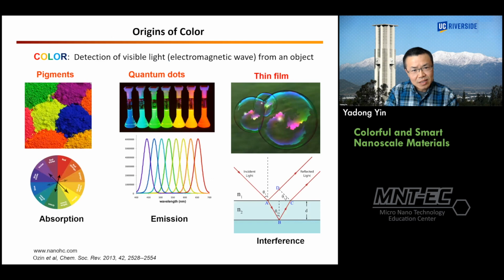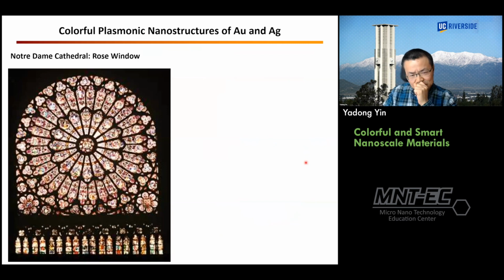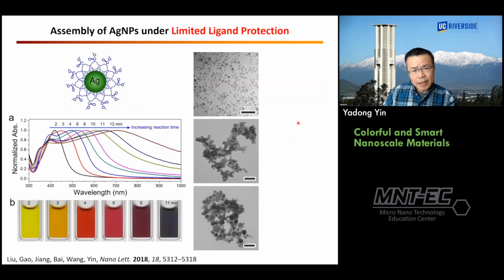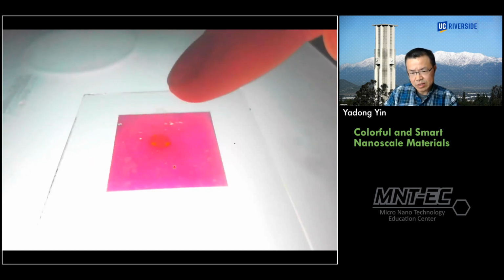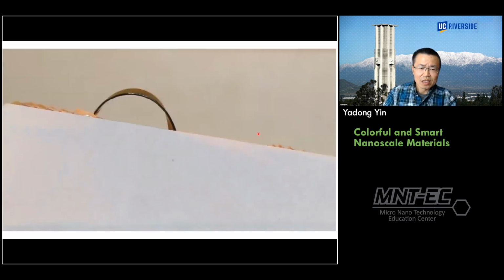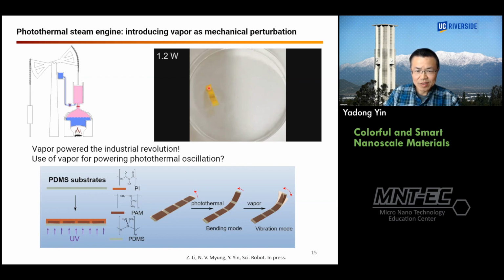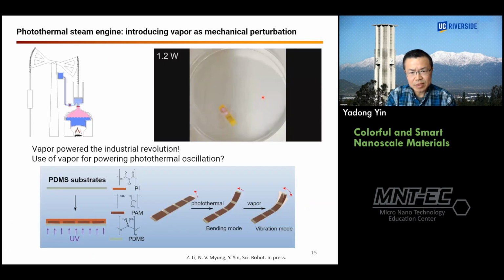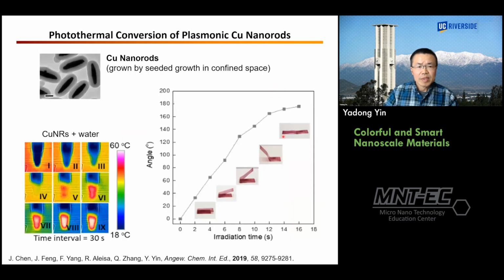2021 11 12 Yin MNT CURN _Nanoscale Materials _Micro Nano Technology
has more information about how students can gain hands-on research experience and build nanotechnology technical education skills through the MNT-CURN undergraduate research program.

00:00 Colorful and Smart Nanoscale Materials
00:47 Origins of Color
02:12 Color of Gold and Silver?
04:25 Colorful Plasmonic Nanostructures of Au and Ag
05:37 Surface Plasmon Resonance of Ag/Au Nanostrutures
07:02 Synthesis of Silver Nanoplates
08:17 Assembly of AgNPs under Limited Ligand Protection
10:30 Dynamic Color-Switching of AgNP Films for Humidity Sensing
11:28 Photothermal Heating of Plasmonic Nanoparticles
13:11 Photothermal Conversion of Plasmonic Cu Nanorods
14:41 Demo
15:01 Demo
15:45 Templated Synthesis of Magnetic/Plasmonic Hybrid Nanorods
17:01 Polarization-modulated forward moving robot
17:52 Photothermal steam engine
19:38 Acknowledgment